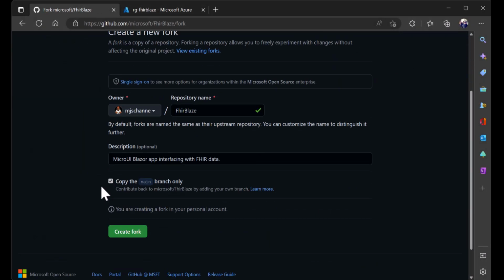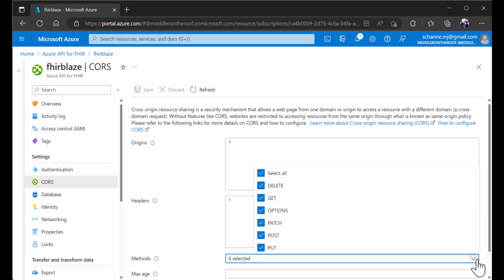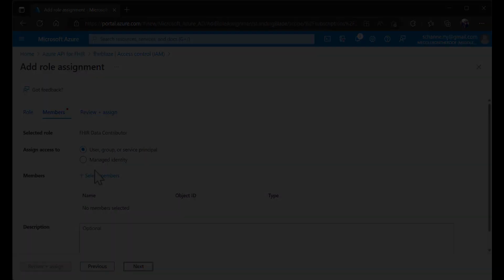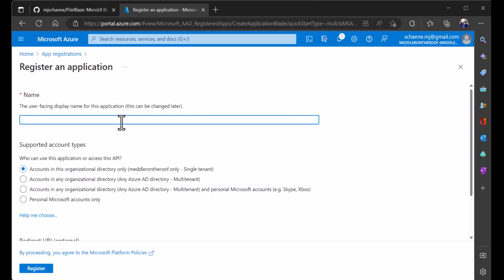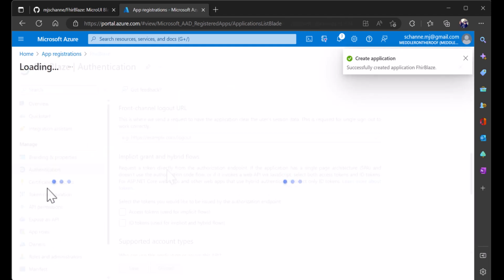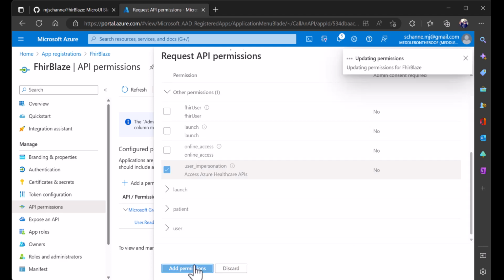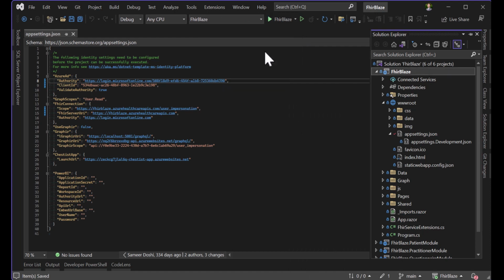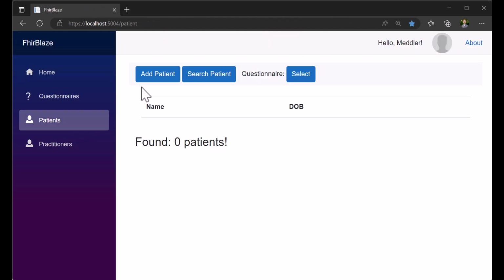FhirBlaze Overview and Local Setup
A short introduction to setting up the FhirBlaze project in a local dev environment.